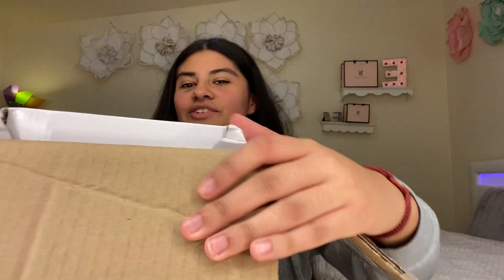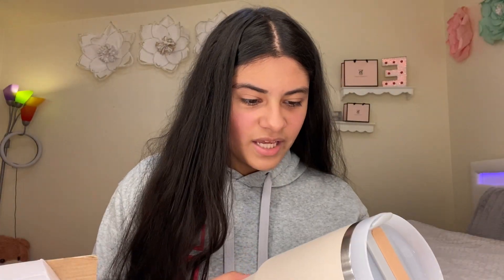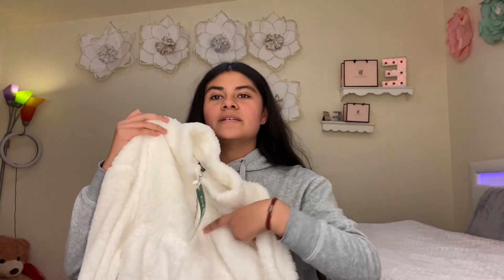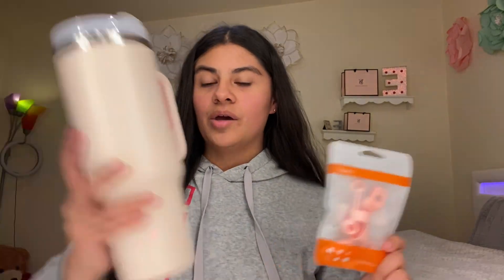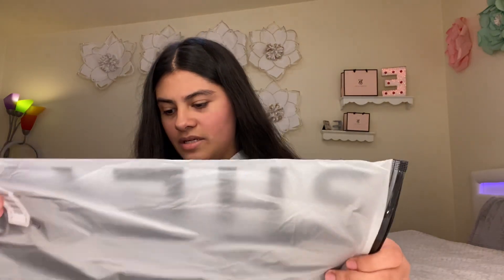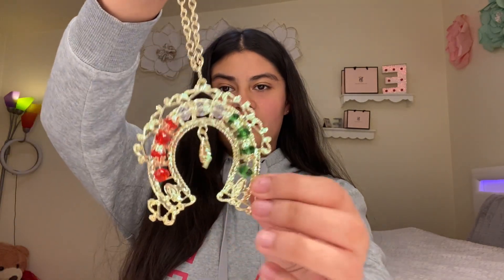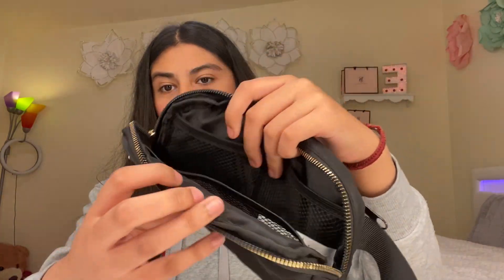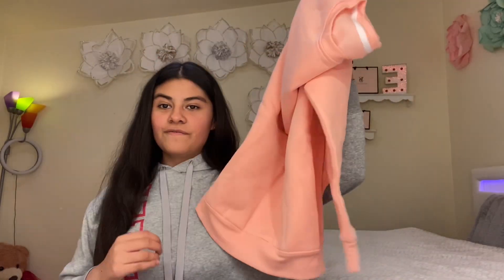Black Friday Shien Haul |Esmeralda G